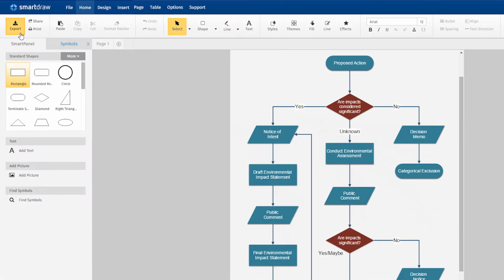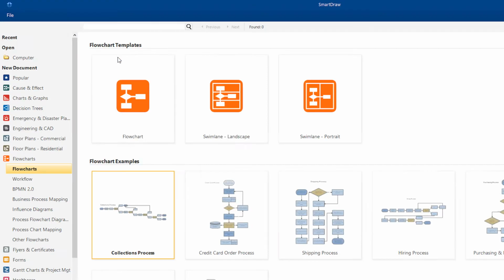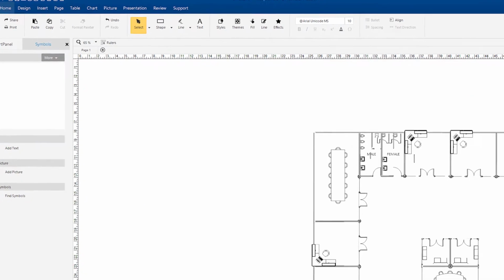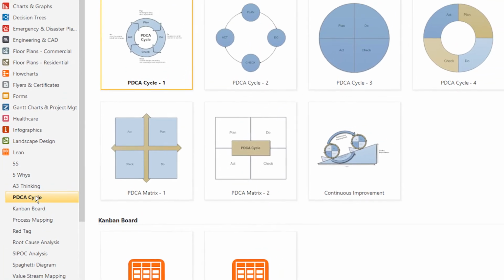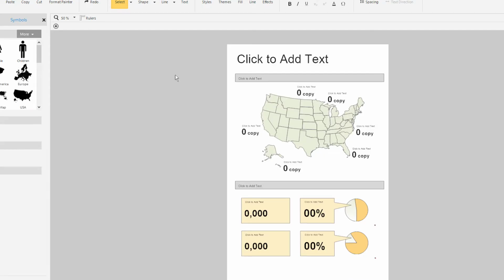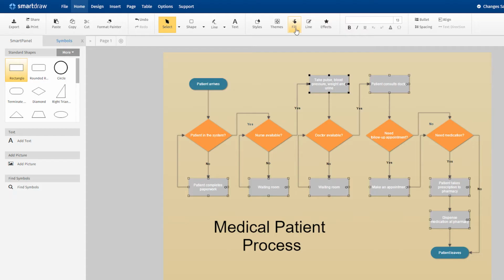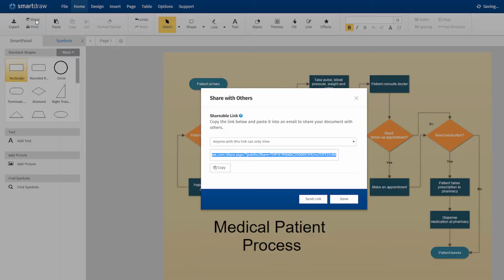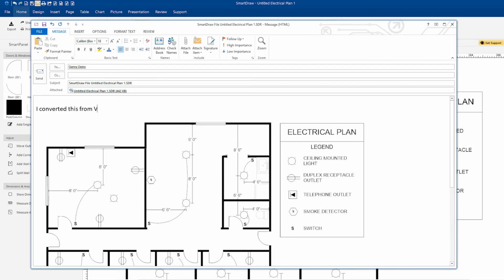SmartDraw Visio Compatibility: Import and Export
SmartDraw is the perfect alternative for Visio®. Import existing Visio® files and stencils with just a few clicks and enjoy SmartDraw's power and ease of use. You'll be able to edit pages, ungroup symbols, change fill color, resize shapes and continue working on your Visio® diagram.  You can also export any diagram as a Visio® file to collaborate with anyone who hasn't made the switch. Learn more about SmartDraw's Visio import and export features